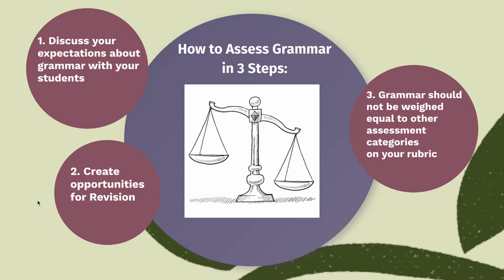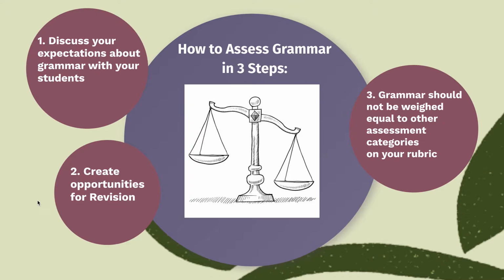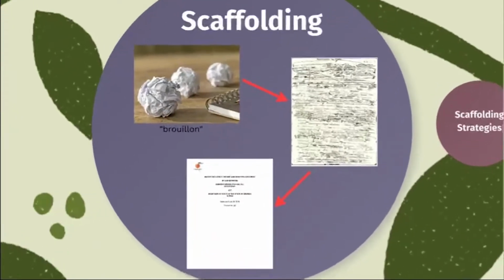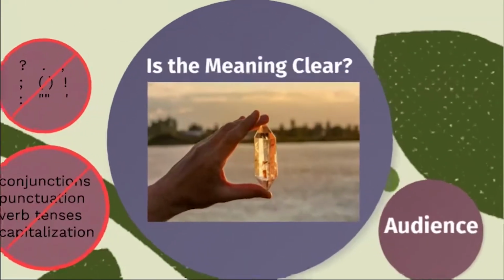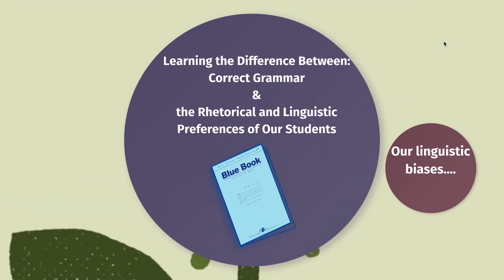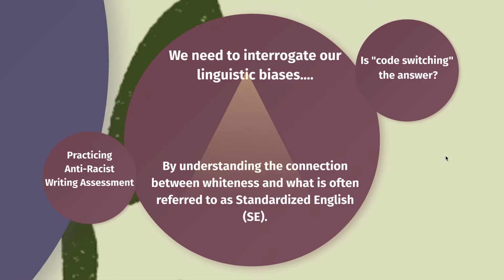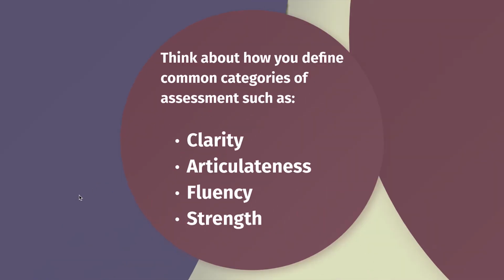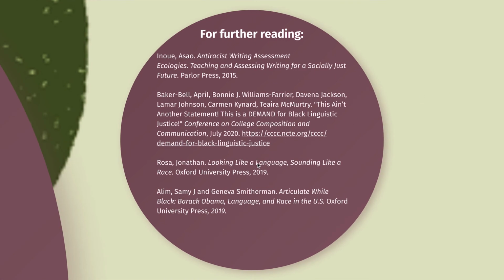How to Deal with Student Grammar